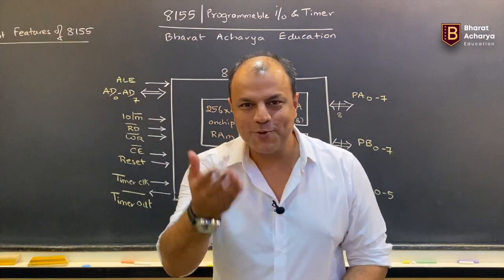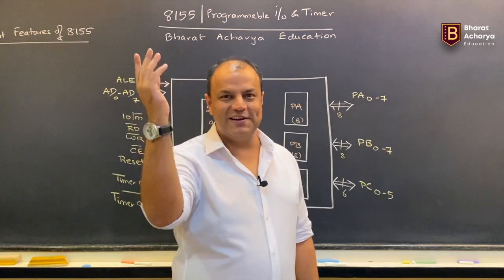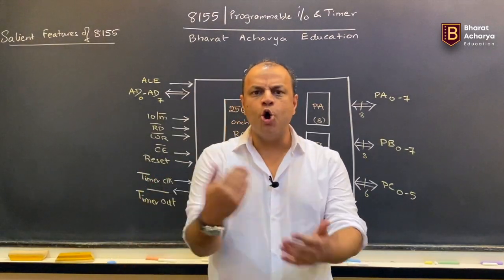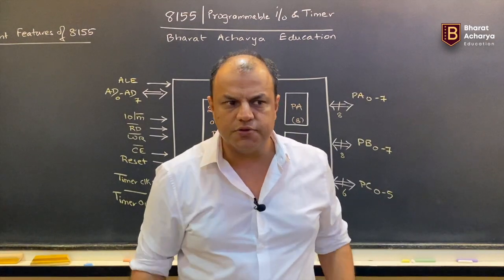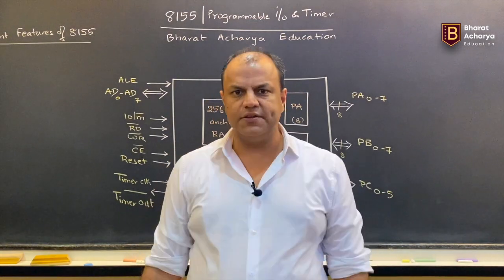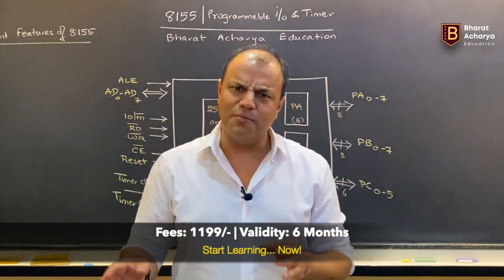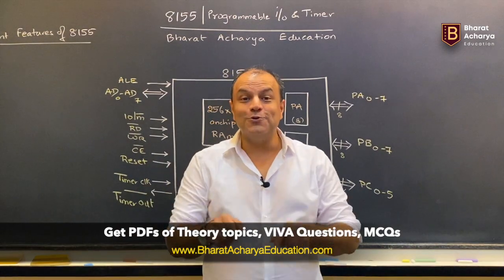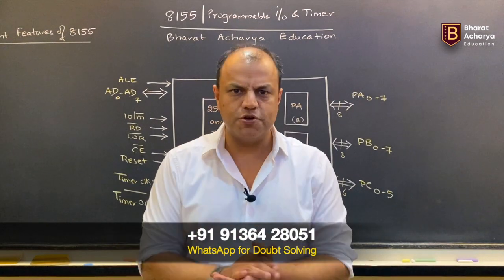8085 | 8155 Programmable I/O and Timer | Introduction | Bharat Acharya Education